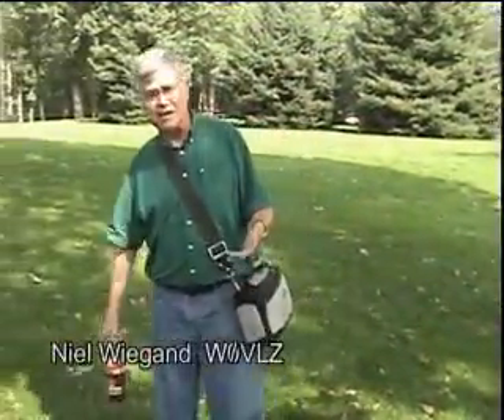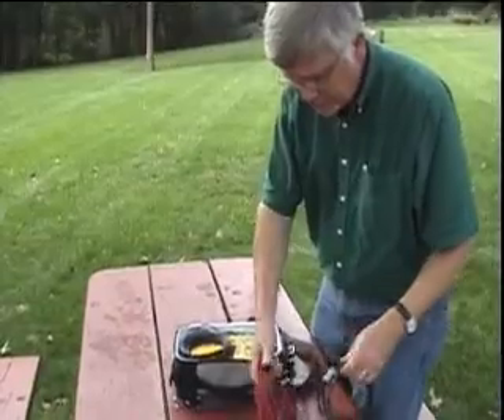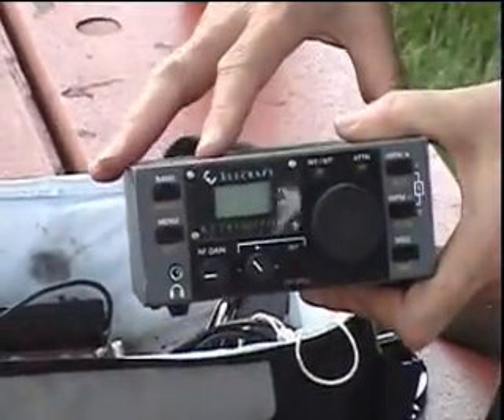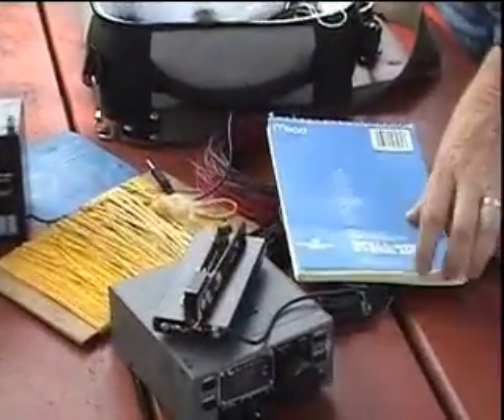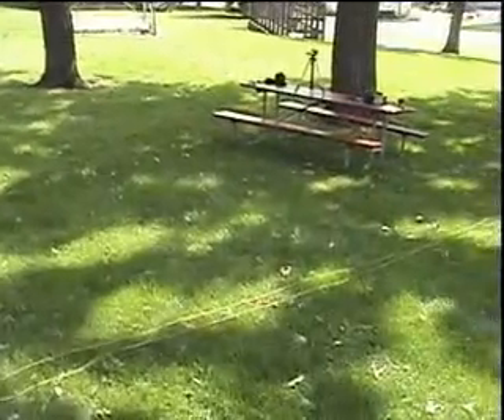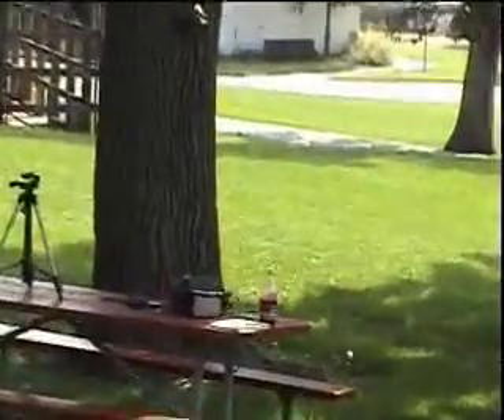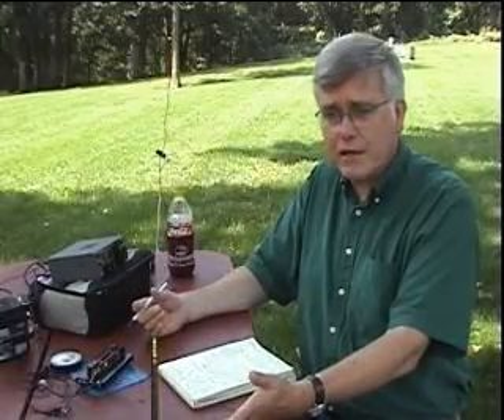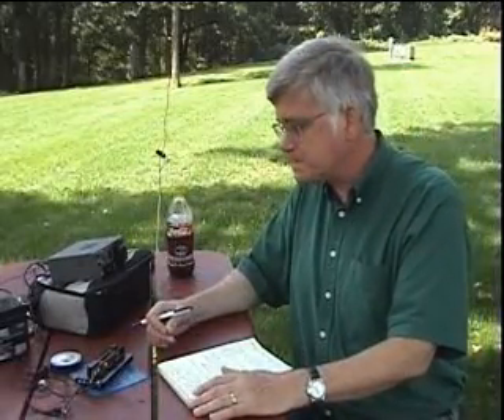W0VLZ - QRP Operating using a K1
W0VLZ, Niel, demonstates setting up his QRP (low power) ham radio station in a bag, shows some of the features of his Elecraft K1 transceiver and then discusses his QRP operating experiences.